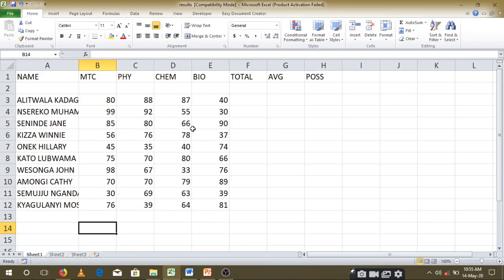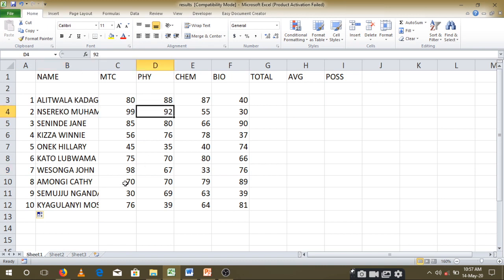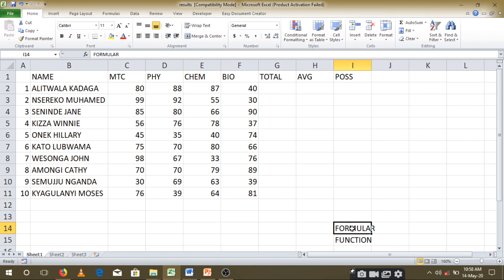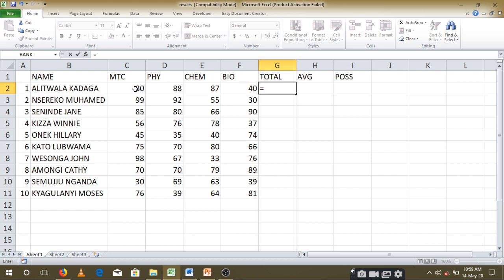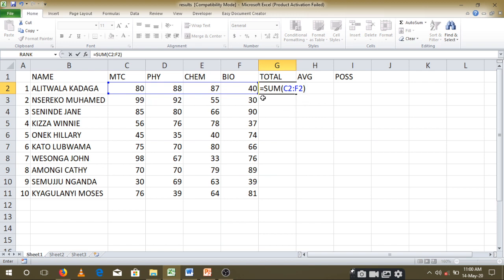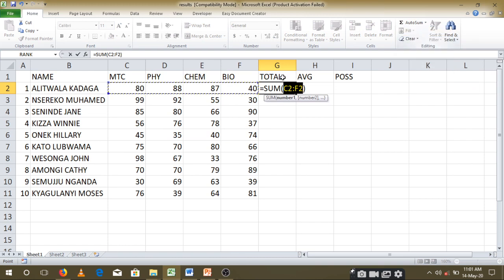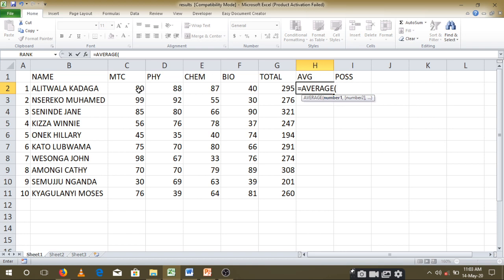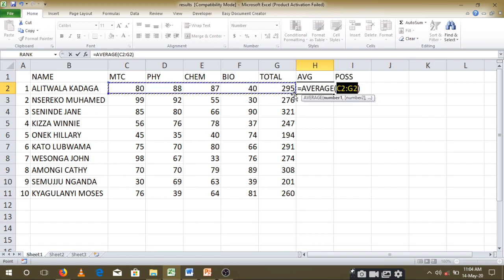sum and average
how to calculate the sum and average